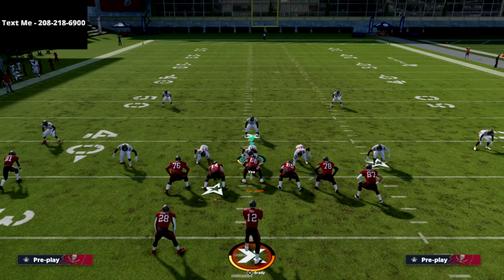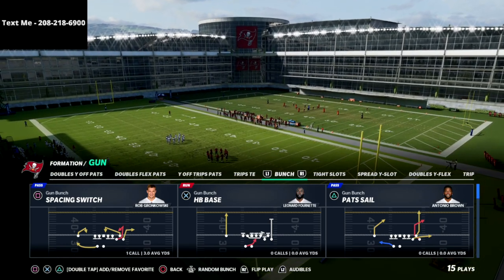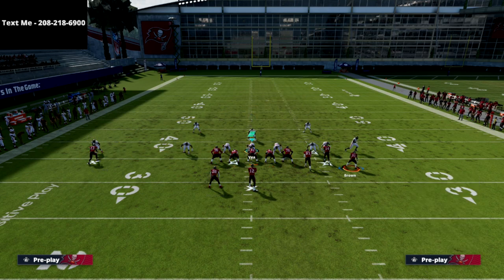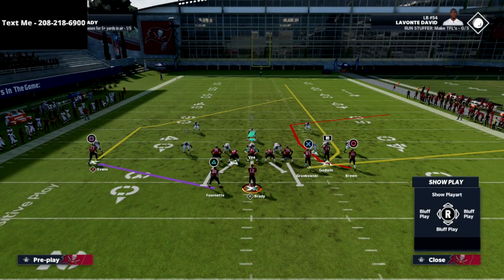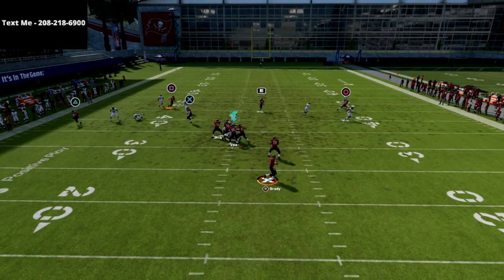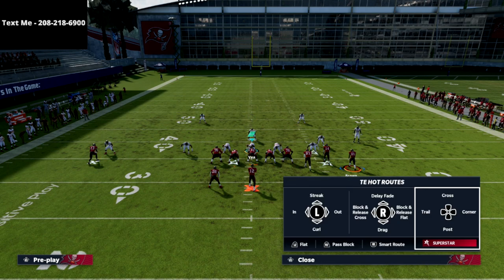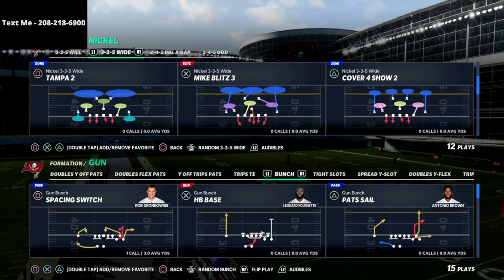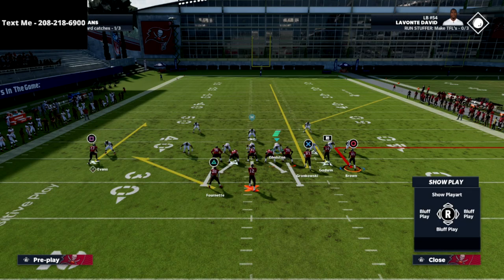This Will Be The Best Gun Bunch META Offense In Madden 22